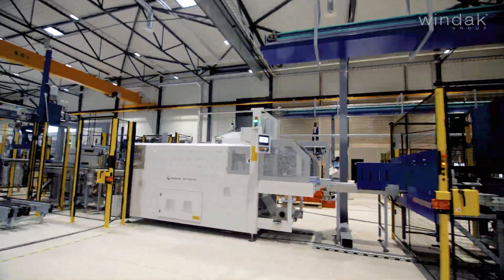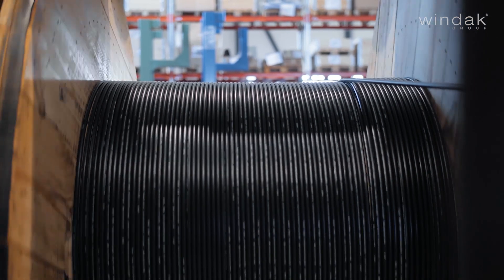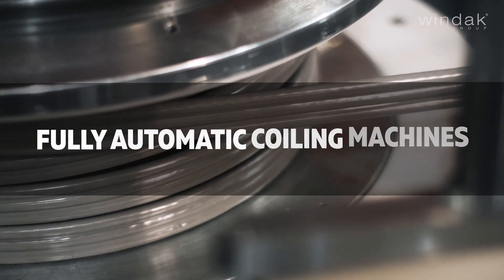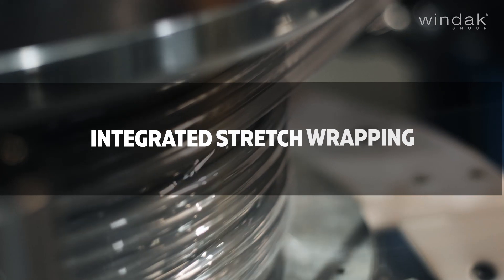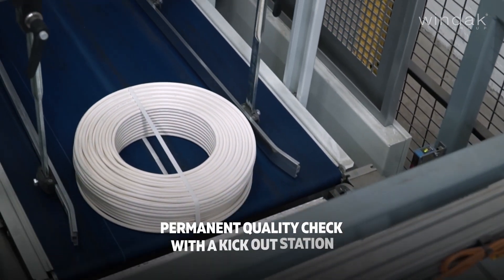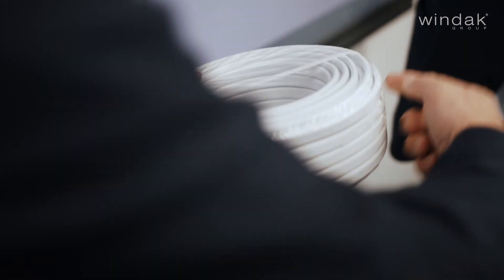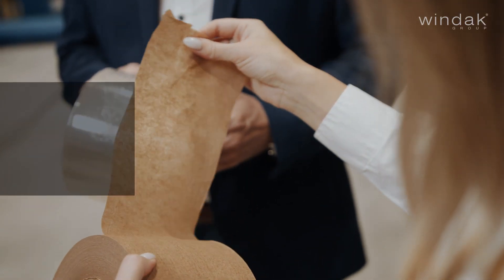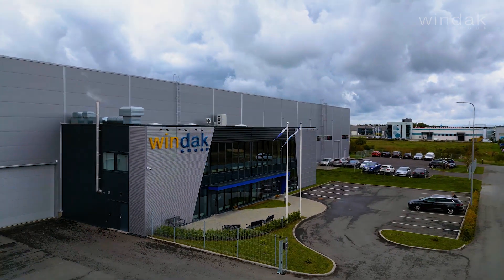Windak's FlexCoilers FC5 and FC8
Windak’s FlexCoiler model comes in two configurations- Single Head or Dual Head Coiler, designed specifically for accurate packaging of wire & cables and other flexible products.
The FC5 FlexCoilers can operate both, OFFLINE with a flyer or driven pay-off, or INLINE with an extruder. The FlexCoiler FC8 can operate OFFLINE with a driven pay-off.
Accommodates coil outside diameters from 220 mm to 800 mm (8.5" - 32").